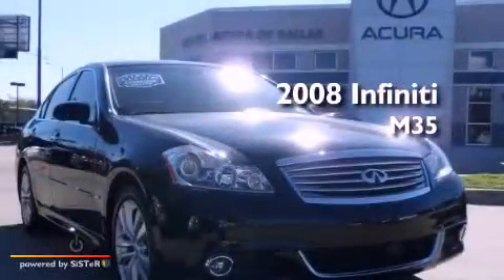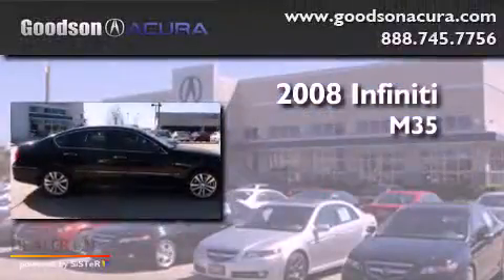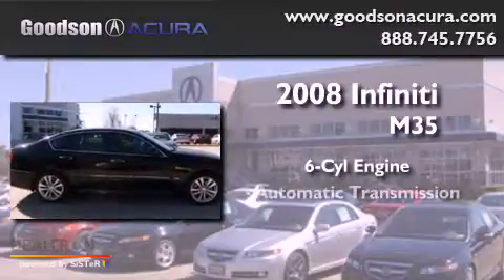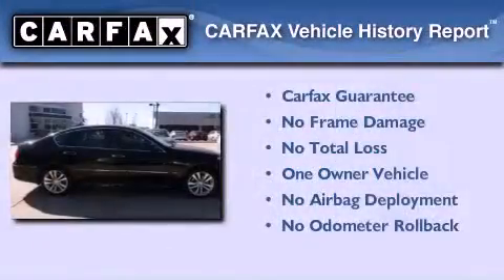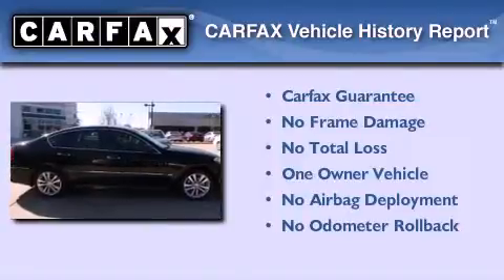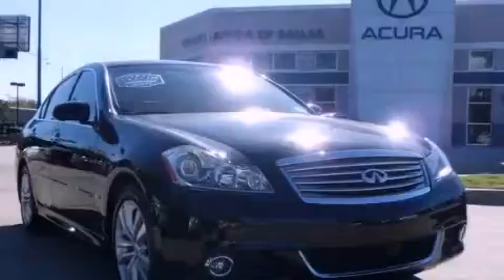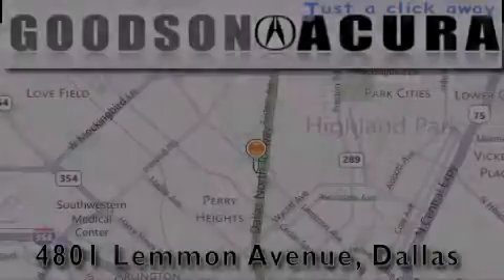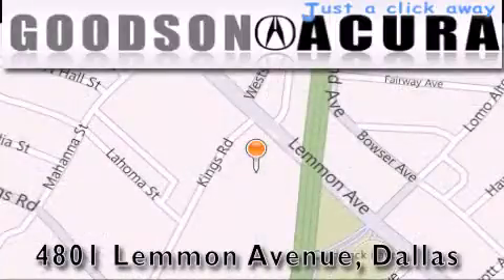2008 Infiniti M35 Irving TX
Year : 2008
 Make : Infiniti
 Model : M35
 Engine : 6 Cyl -
 Trans . : Automatic
 Exterior : Black Obsidian
 Miles : 27,107
 Interior : Stone
 Stock : 8M607801

 Pre-Owned 2008 Infiniti M35  TX